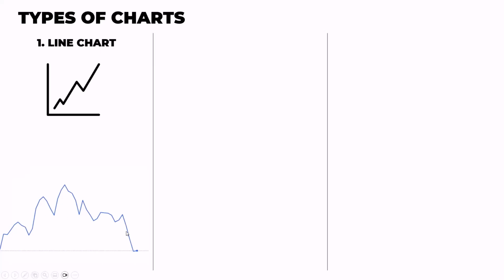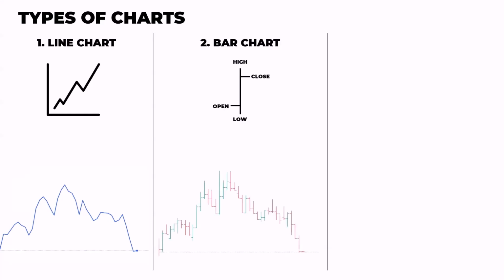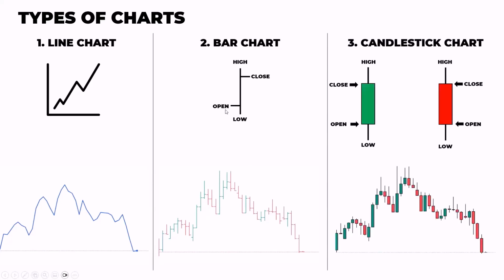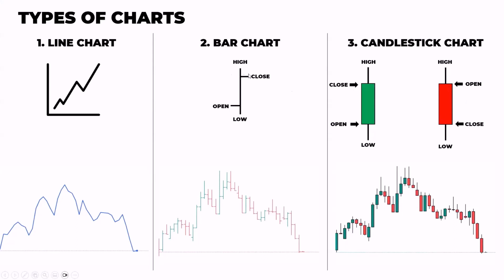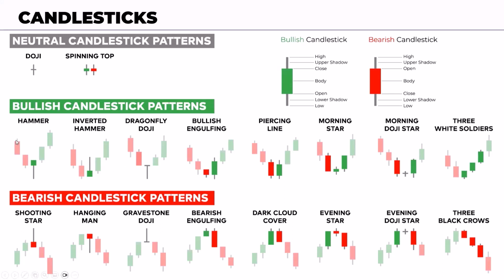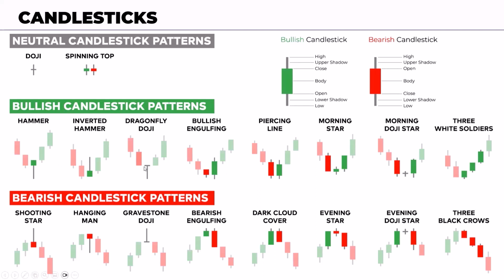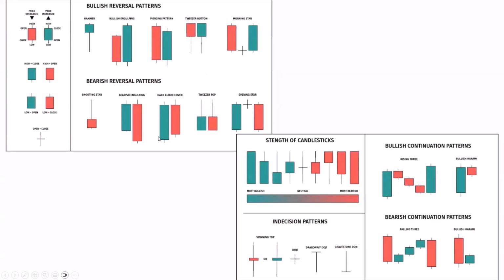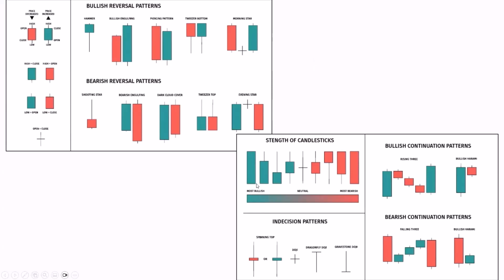014: READING CANDLESTICKS | Advance Kingdom TV | Faith-Based Trading Community | Subscribe Now